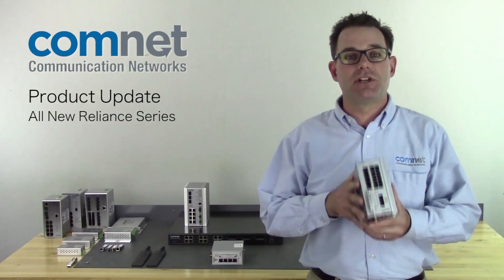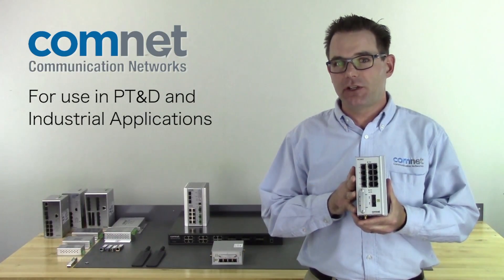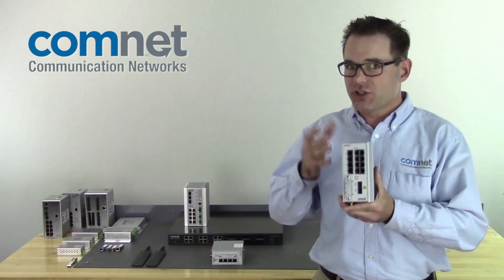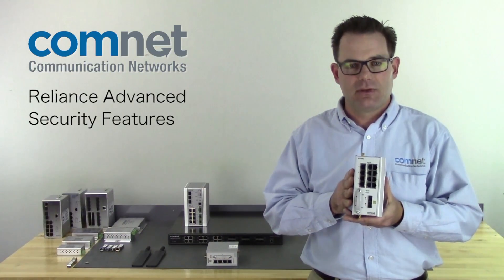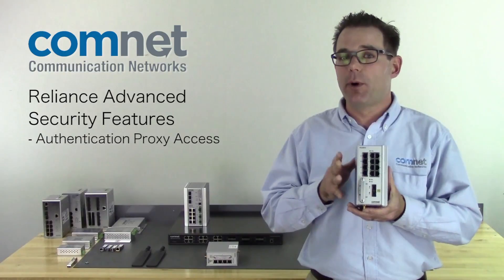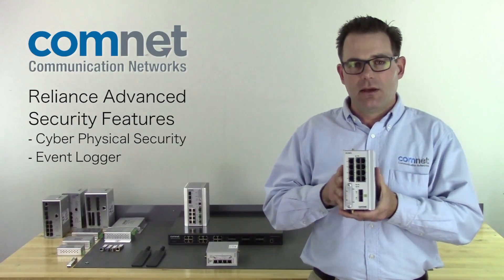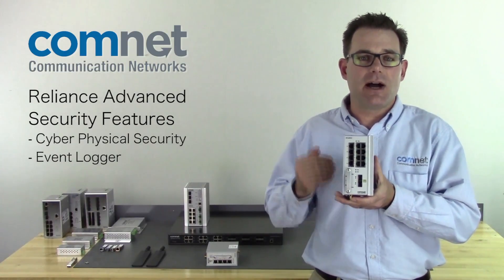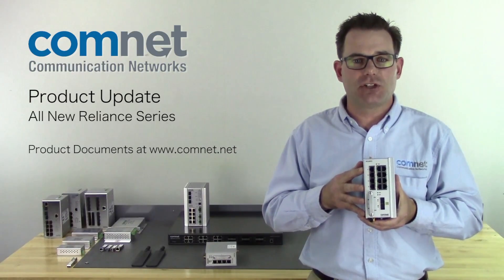Product Update: Reliance Cyber Security Switches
Guy Walker shows off the new Cyber Secure Industrial Managed Switches from ComNet's Reliance line of Substation-rated Ethernet transmission products: